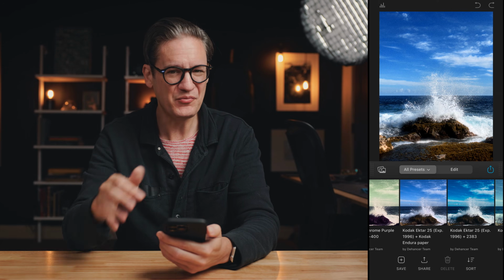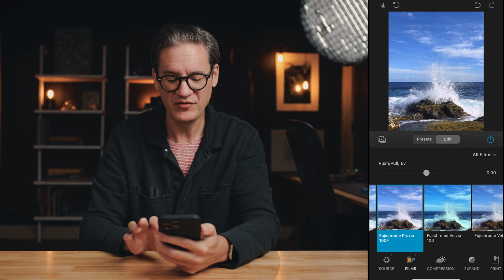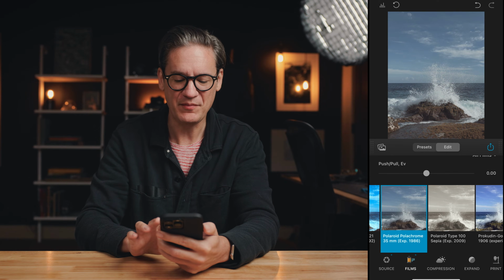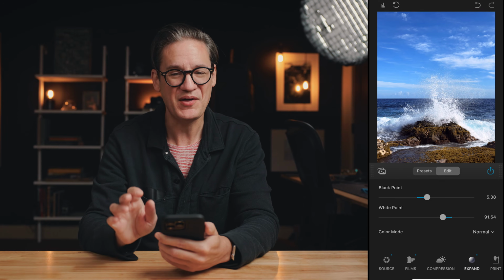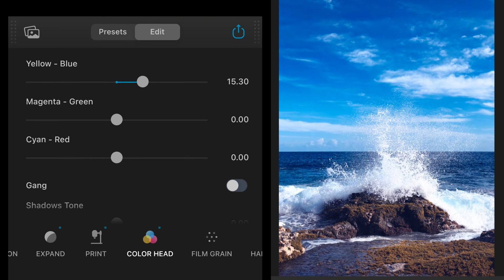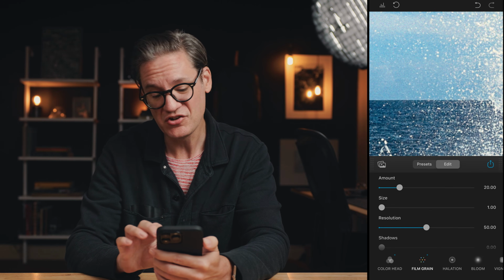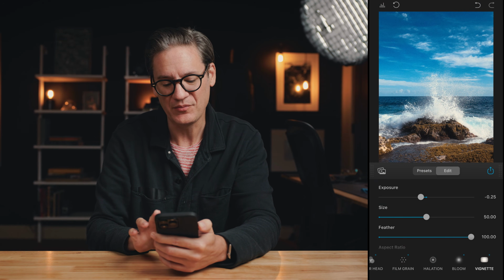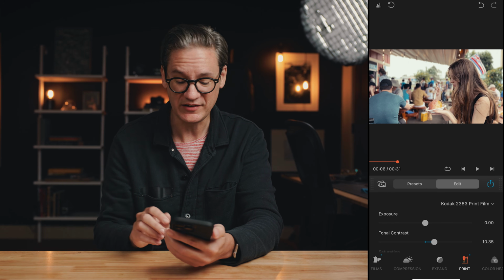Kodak, Fujifilm, Agfa and more on your iPhone! / Dehancer for iOS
Dehancer has released a new iOS app that brings all their fantastic film emulations and unique editing tools to mobile (iPhone XS or newer). In this video, I demonstrate how to edit a mobile RAW photo, plus video (using a private beta of the app).

To see more images and learn more about the app, check out the blog post:

📕 CHAPTERS
0:00 Intro
1:29 Presets
2:16 Film emulations
7:56 Pushing and pulling
9:16 Compression
9:49 Expand
10:23 Histogram and clipping
11:06 Print
12:59 Color head
14:30 Film grain
17:02 Halation
17:56 Bloom
19:02 Vignette
19:48 Undo Redo Reset
20:45 Exporting
21:06 Editing video
22:37 Outro

🎤 GEAR USED FOR THIS VIDEO (AND OTHER RECENT ONES)